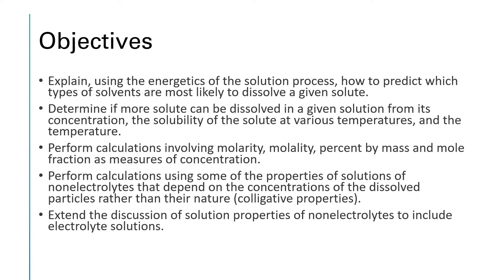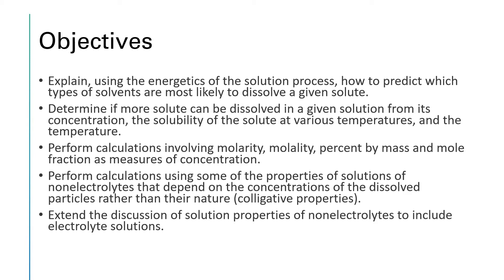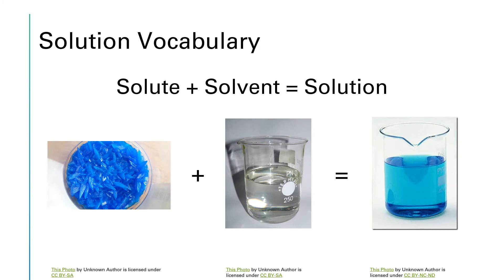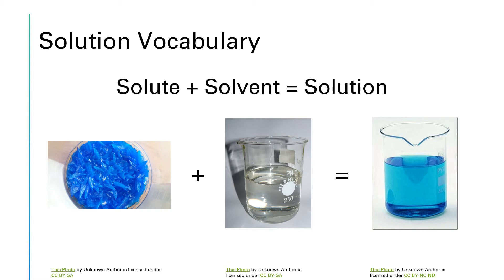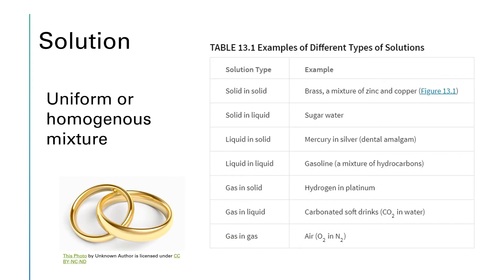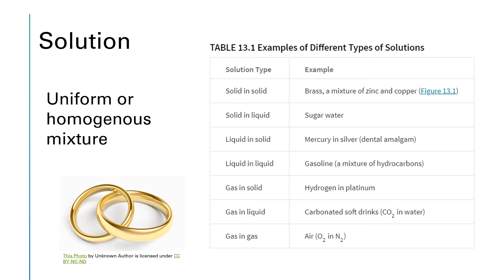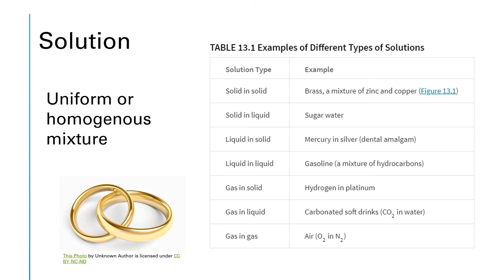CHEM 1342 Chapter 13 Part 1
Introduction to solutions.  Vocabulary is tricky in this chapter with so many similar words with distinct meanings - solute, solvent, solution, soluble etc.